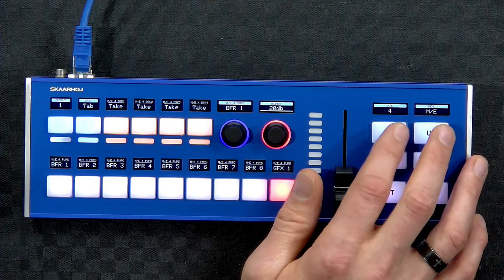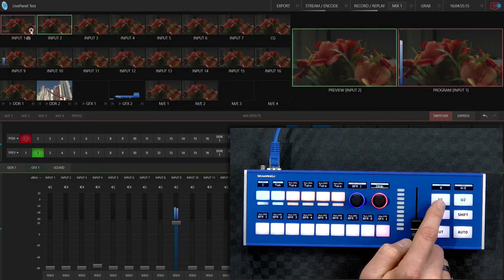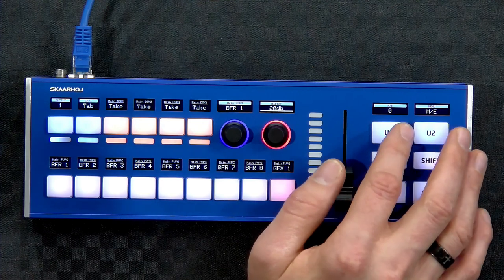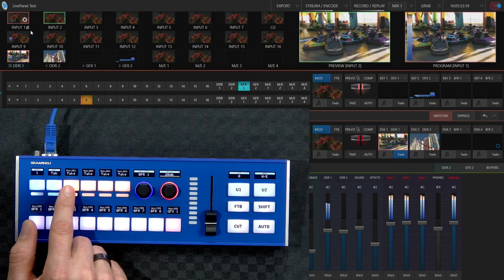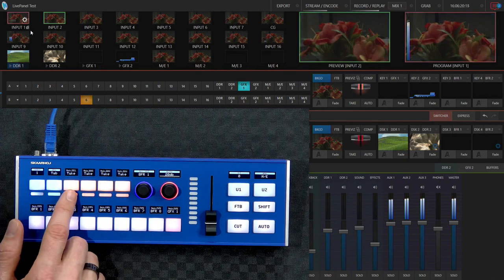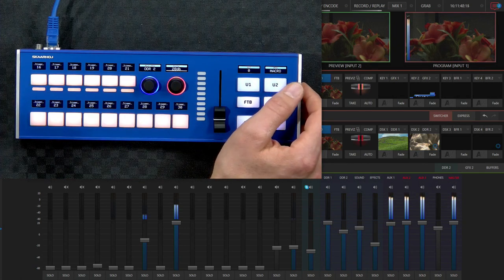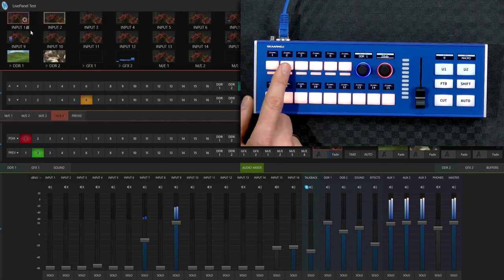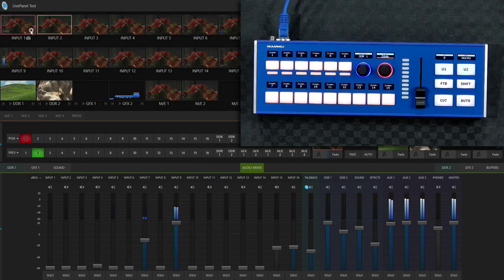Small panel for NewTek Tricaster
SKAARHOJ Live Fly is the perfect compact panel for Tricaster switchers. Still, it's incredible how much you can still control. Click "Show more" for details.

SKAARHOJ produces universal broadcast panels and now supports NewTek Tricaster products. This video demonstrates the use of the Live Fly panel with Tricaster TC1 and it works with Tricaster Mini too.